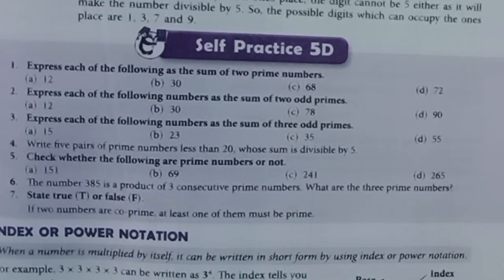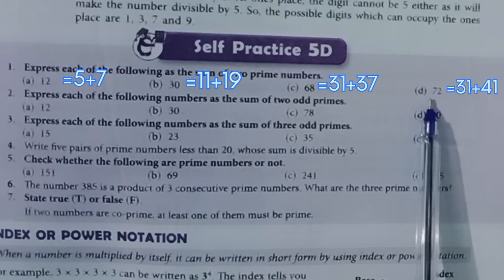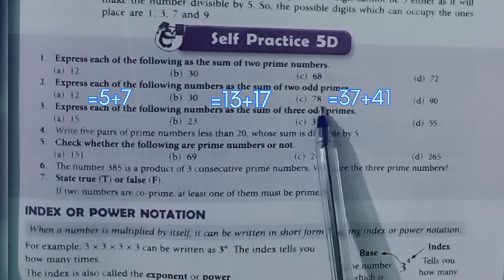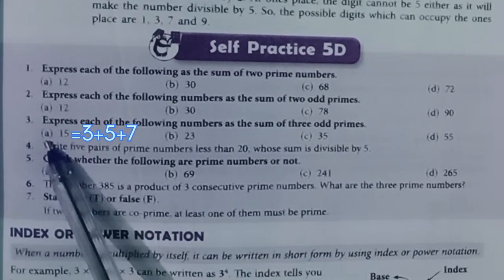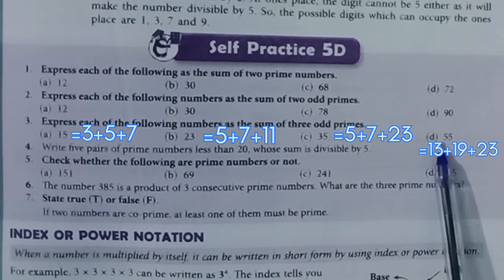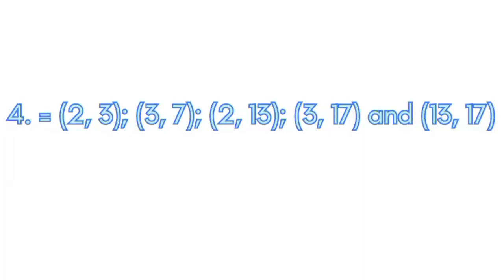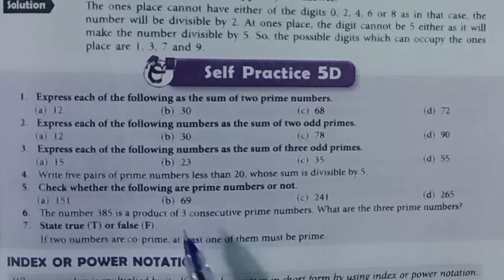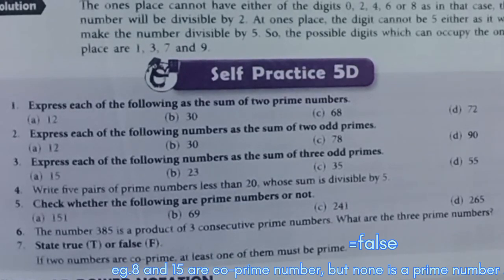New learning composite mathematics self practice5D | Schand math class6 | primetime | chapter5 ex5d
New learning composite mathematics class6 selfpractice 5d
new learning composite mathematics class6 self practice
New learning composite mathematics class6 self practice 5d solution
New learning composite mathematics class6 exercise5d
New learning composite mathematics class6 chapter14
New learning composite mathematics class6 self practice7d